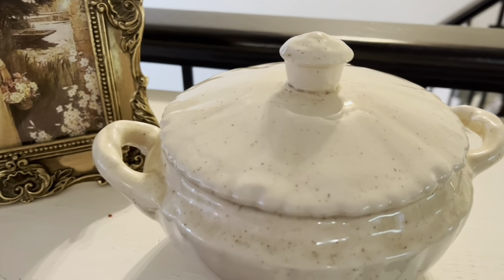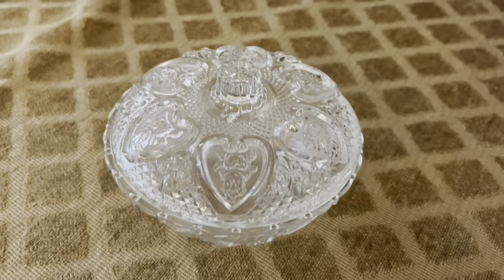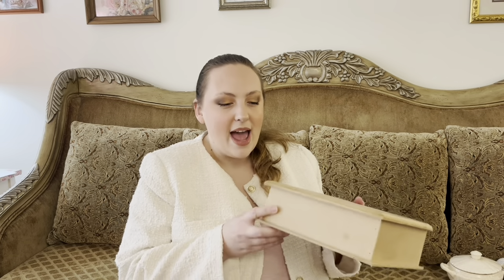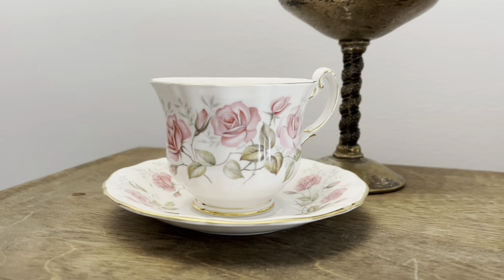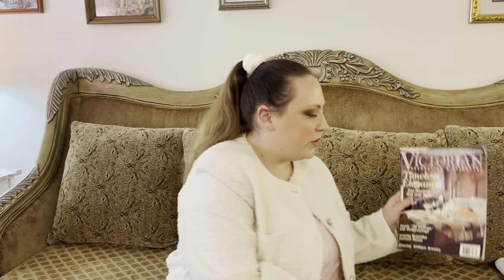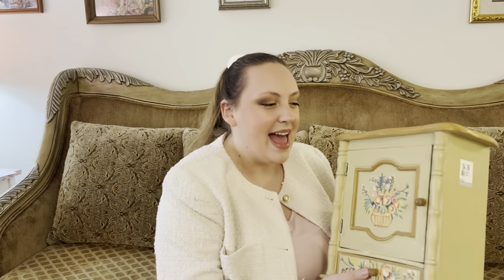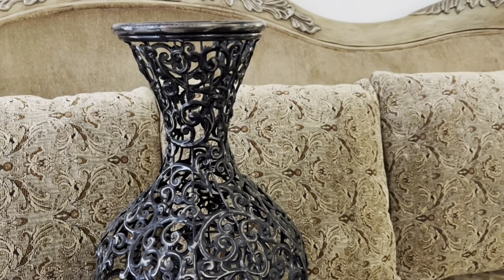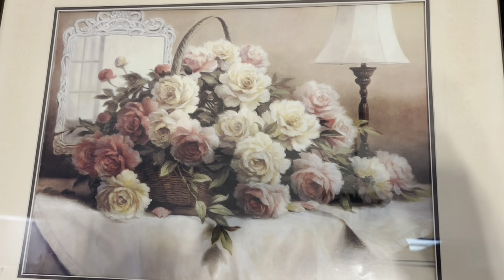Vintage Decor Thrift Haul 2023 || Antique Finds || Shabby Chic Romantic Decor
Hello Fairytale family! I am so happy to be back with you all after the holidays I hope you all had an amazing season!

Today I am sharing a vintage decor thrift haul with all of the girly shabby chic decor inspiration.

This year I am so excited to be sharing more diys, decorating ideas, thrift flips, party planning and all of the girly home decor inspiration.

I hope you fall in love with my fairytale 💕🎀